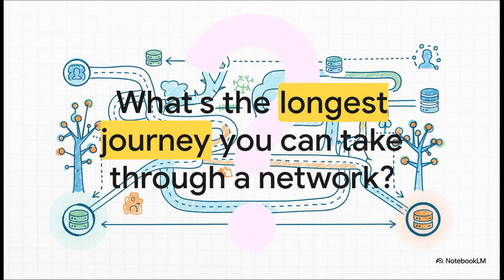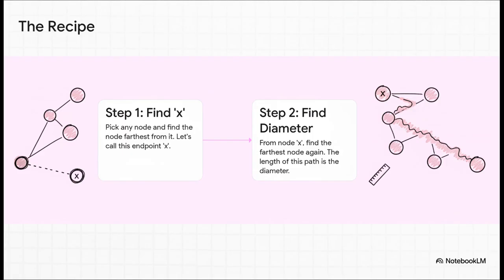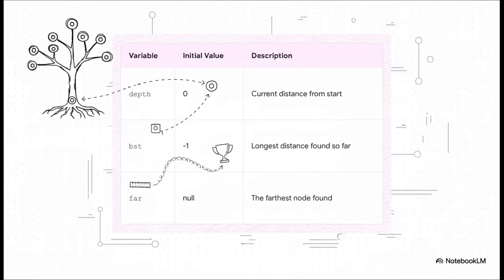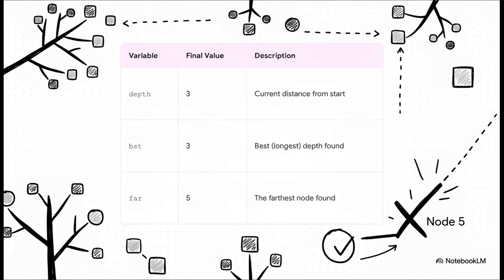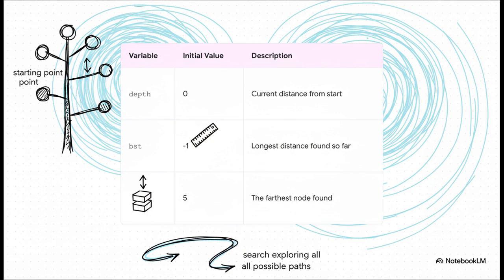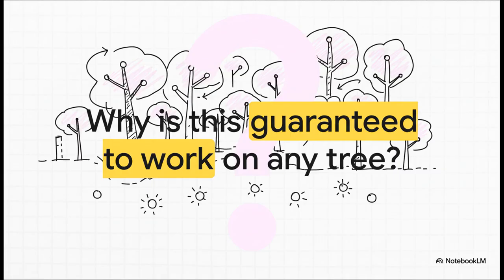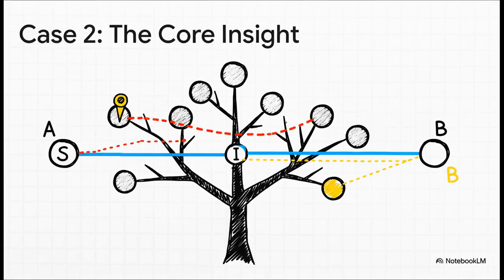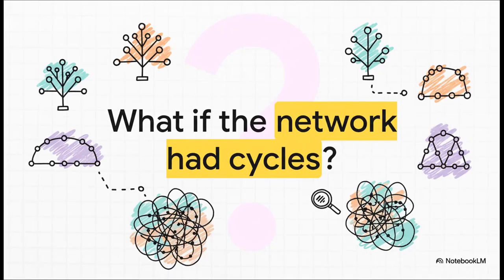Visualizing Tree Diameter with Double DFS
This instructional mandate specifies using a Depth-First Search (DFS) approach, where the video must visually explain the code's overall function, the construction of the adjacency list, and the resulting tree structure. Crucially, the explanation must demonstrate the process of running two sequential DFS traversals—the first to locate the node farthest from a starting point, and the second, initiated from that farthest node, to determine the actual tree diameter. The request emphasizes clear animations showing how variables like bst, far, and depth change during the computation and requires an intuitive explanation for why the double-DFS method accurately yields the diameter.